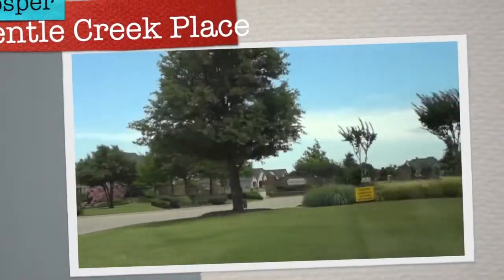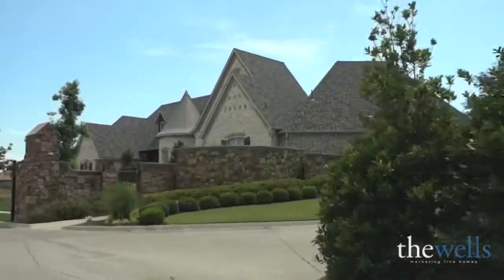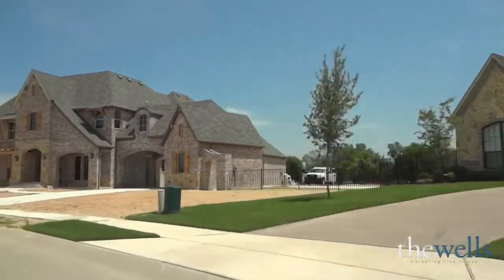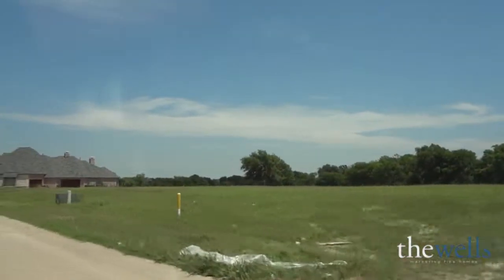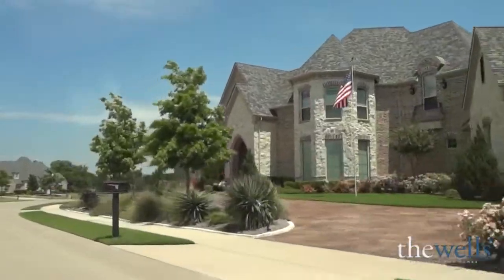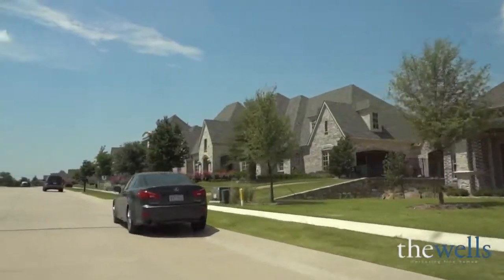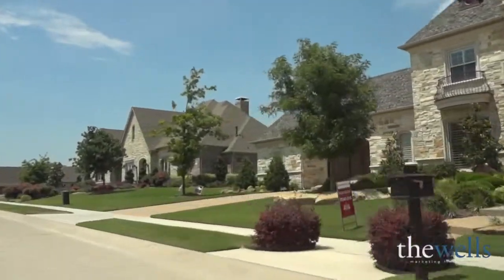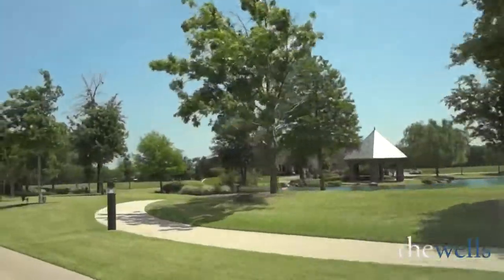Gentle Creek Place in Prosper Tx